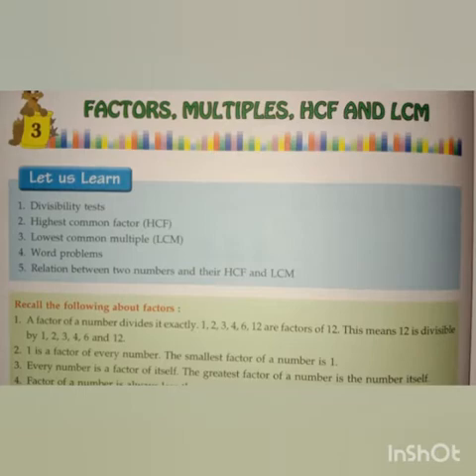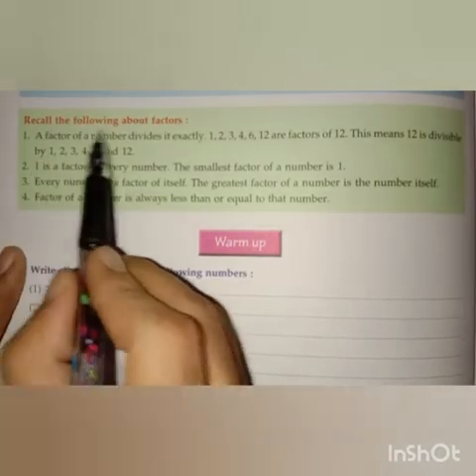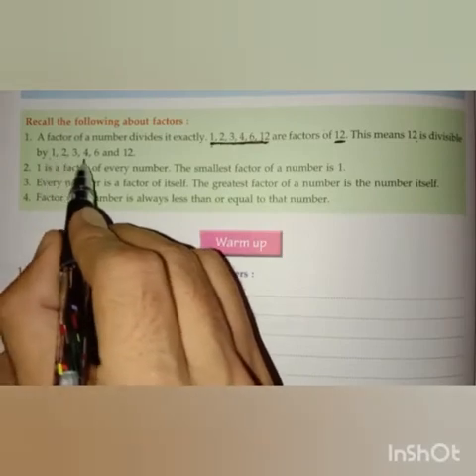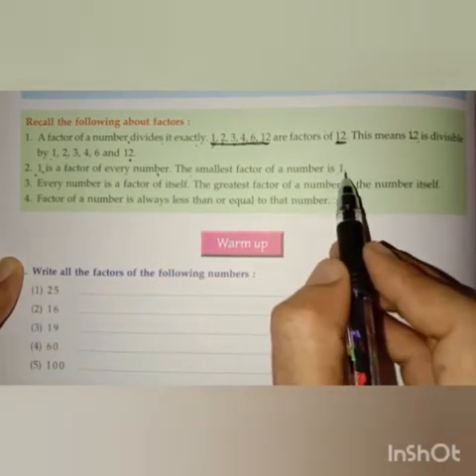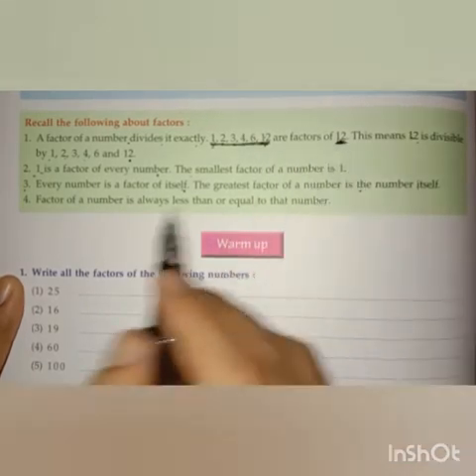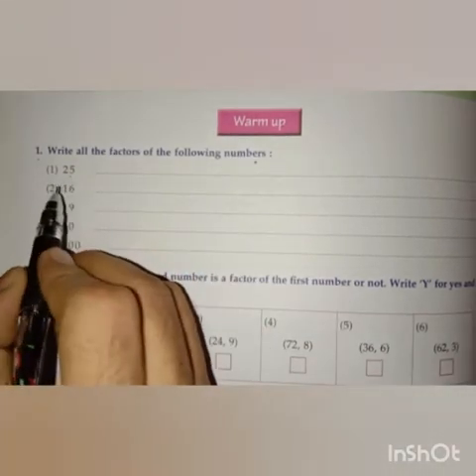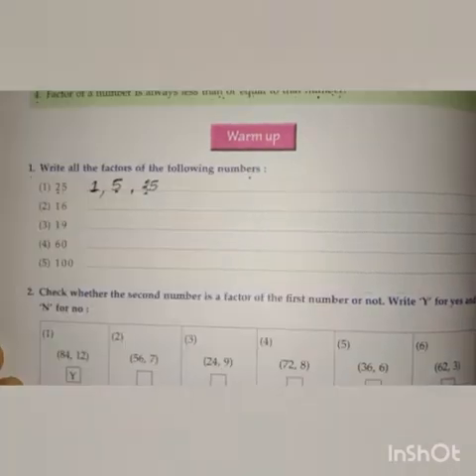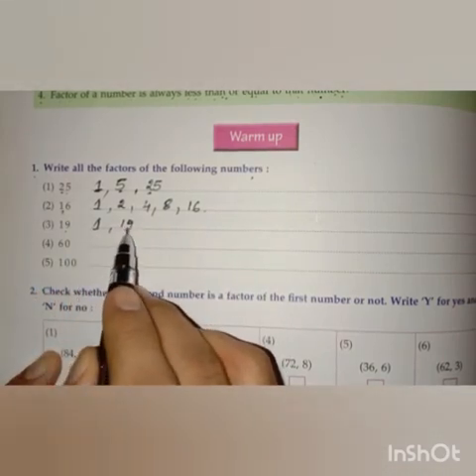Grade 5:CBSE-Maths-Factors and Multiples Part-1